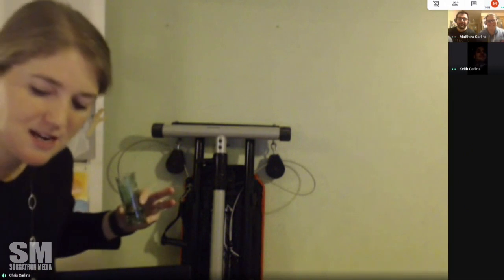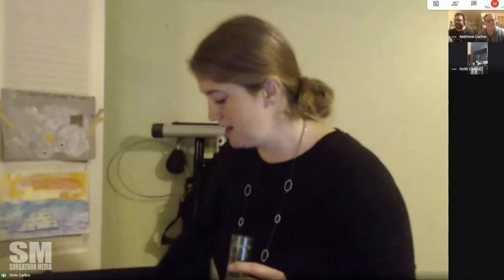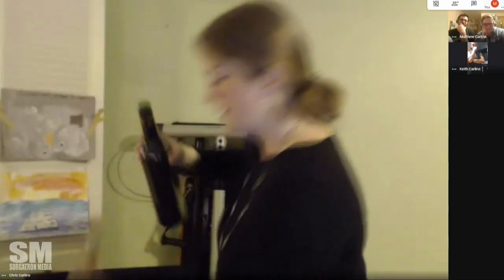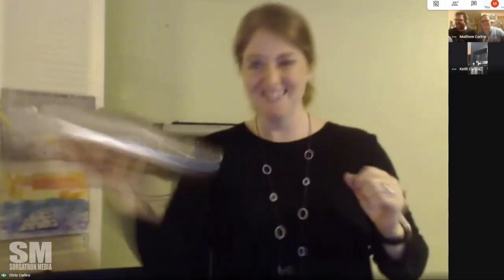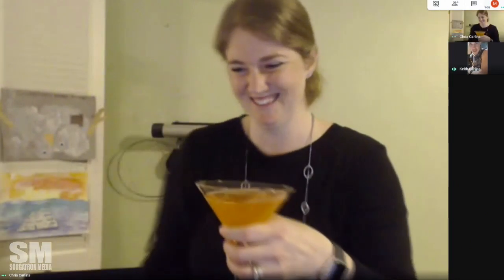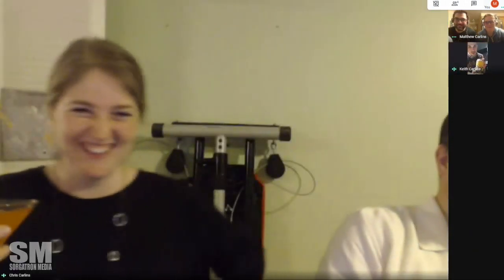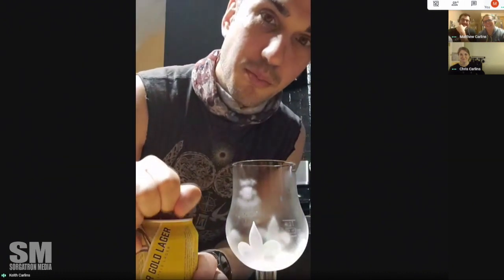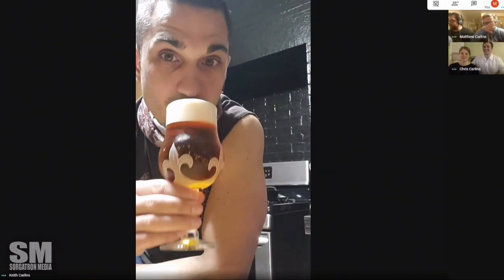How to Make a Martini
Our intrepid crew seeks to show you how to put on the perfect remote party. And that starts with a good Martini .